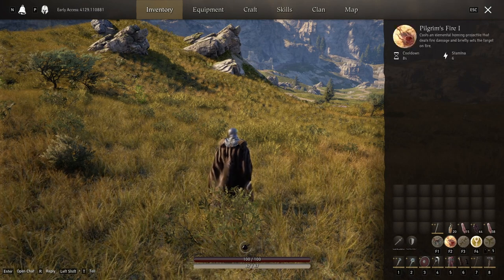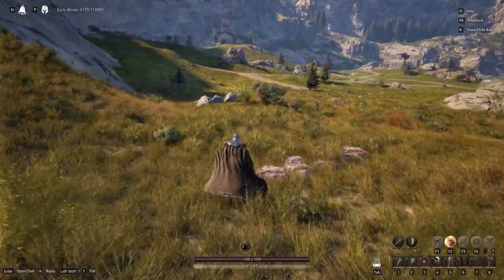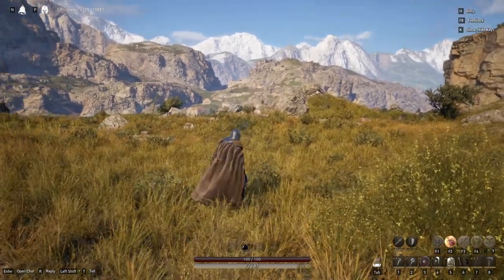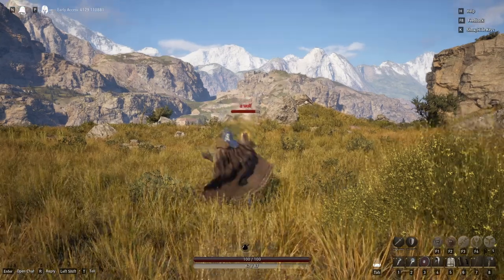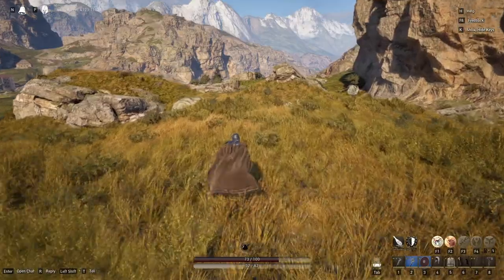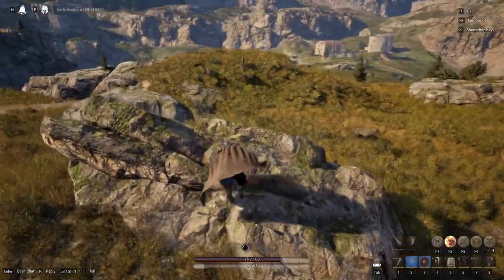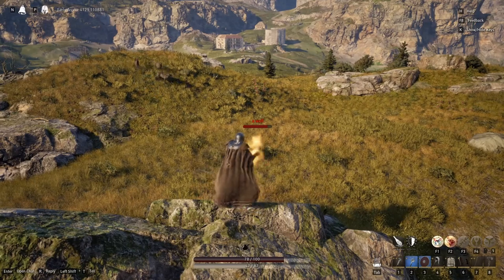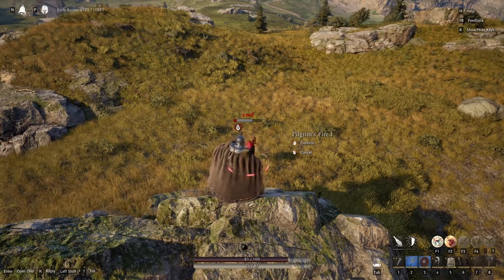Mesmerize and Pilgrim's Fire Combo | Ultimate 1v1 Strategy in Pax Dei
In this video, I showcase the incredibly powerful combo of Mesmerize and Pilgrim's Fire in Pax Dei. Learn how to effectively use Mesmerize to control your enemies and follow up with Pilgrim's Fire to maximize your damage output. Discover the secret that every second cast of Pilgrim's Fire causes the enemy to burn, allowing you to solo almost any foe 1v1 with ease. Watch as I demonstrate this combo in action, providing tips and strategies to master this game-changing technique.